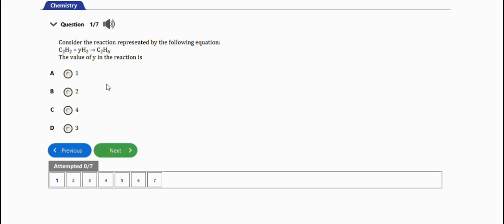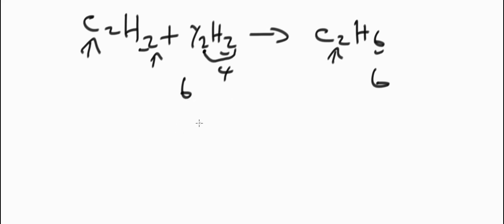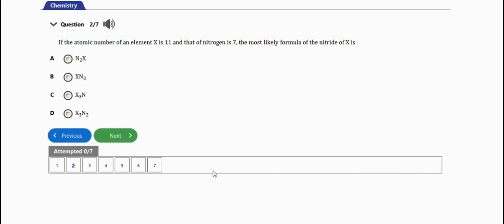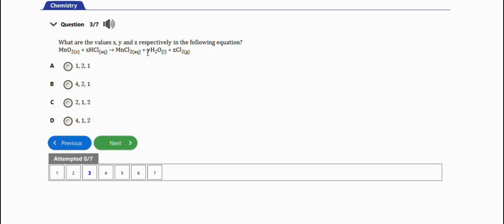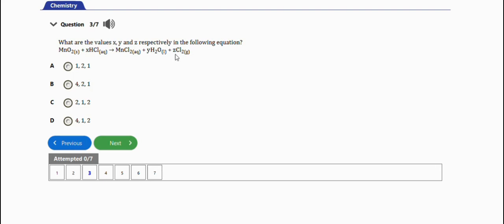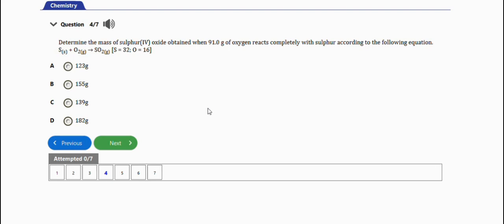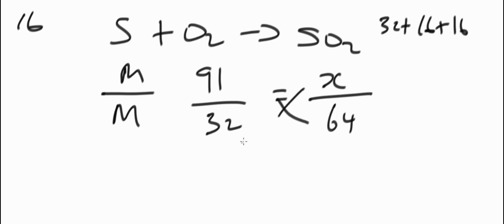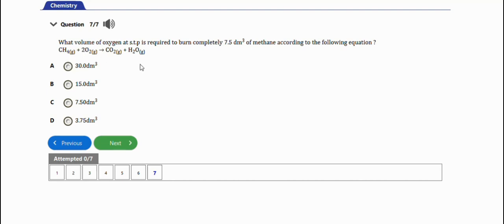WAEC Chemistry Tutorial Questions & Answer 2026 On Chemical Equations (Top 5)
WAEC Chemistry Tutorial Questions And Answers On Chemical Equations

Chemical Equation is one of the basic problems in WAEC chemistry

In this WASSCE or WAEC chemistry tutorial video, I answered WAEC chemistry 5 Questions on chemical equations

This video is a definite guide to smashing questions on chemical equations in WASSCE or WAEC chemistry questions and answers.

eaglesclass academy